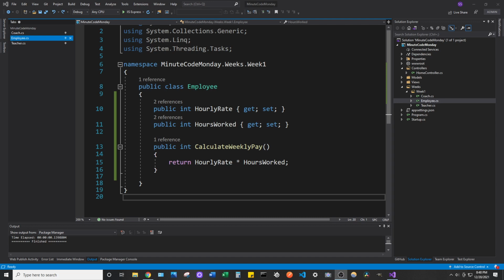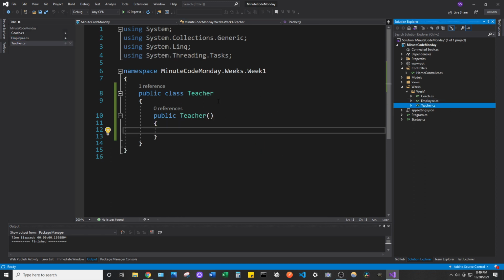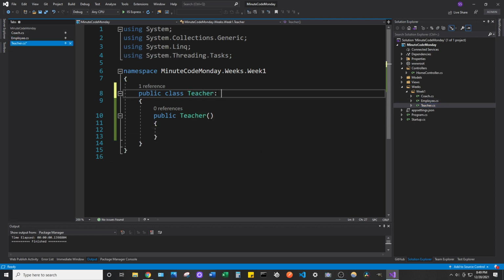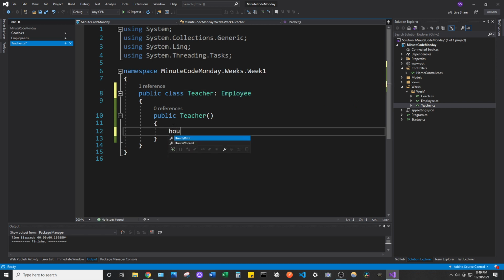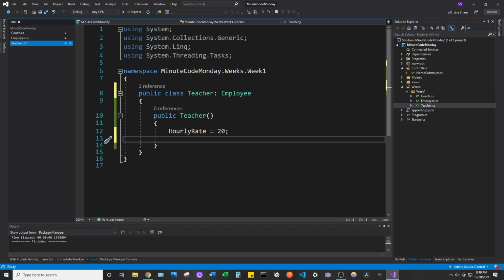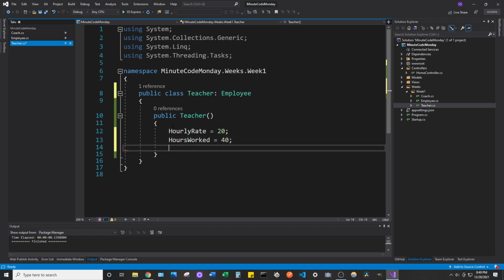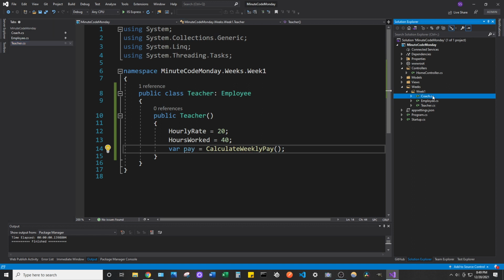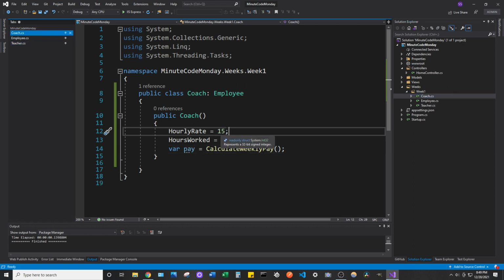C# Inheritance in 1 Minute | C# Crash Course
Learn the basics of C# Inheritance in 1 Minute.

Visual Studio is THE tool to use as a software developer, especially as a web developer working in C# in 2021. There a a number of extensions that you can download to help boost your productivity as a software developer. If you want to see more extensions for visual studio, check out my visual studio extensions playlist!